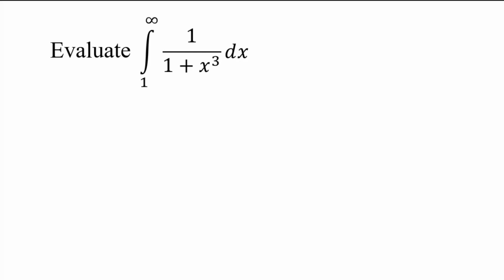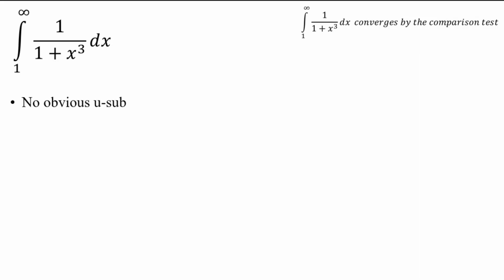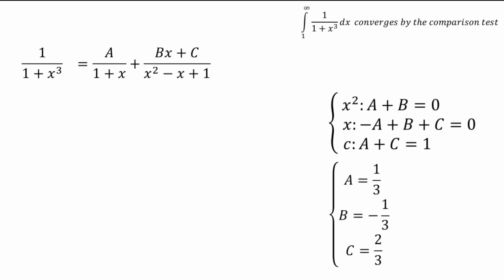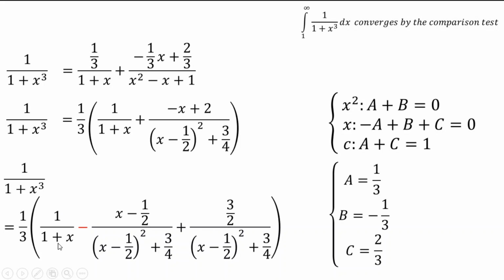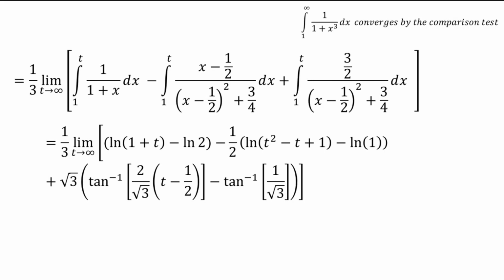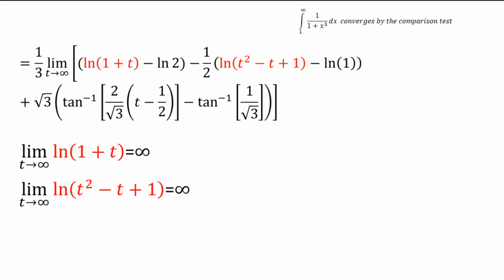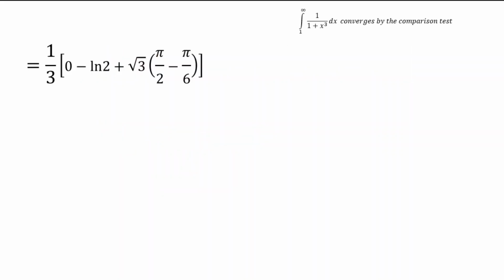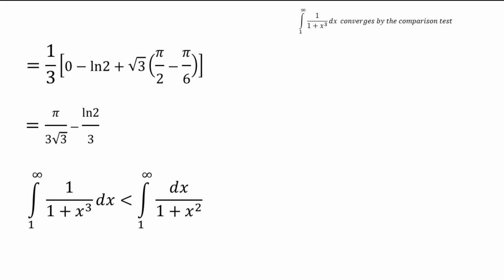My Favorite Improper Integral